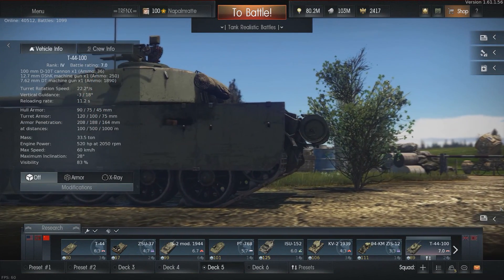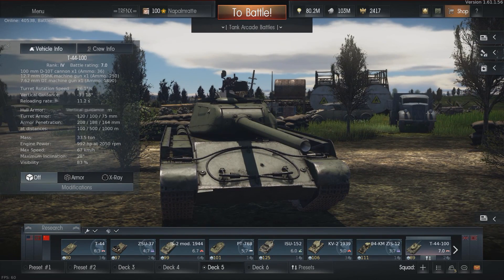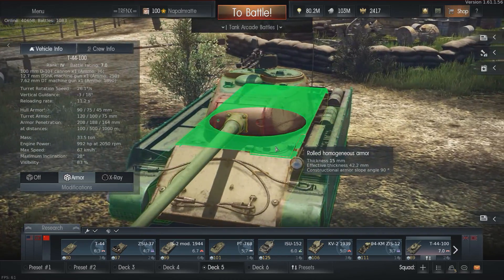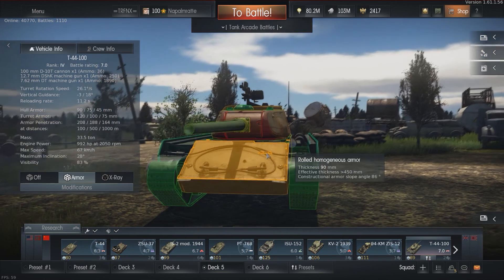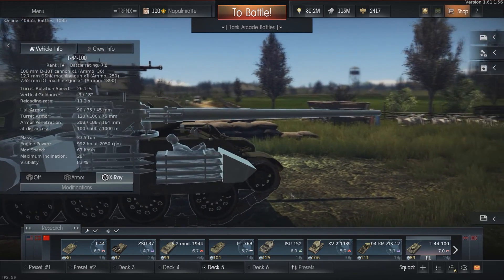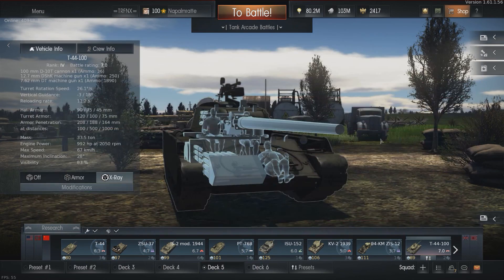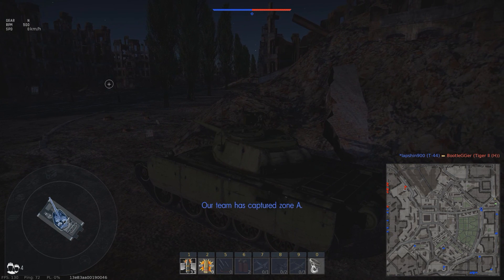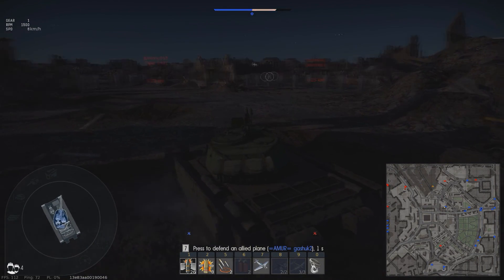War Thunder || T 44 100 - Tank Review (A Knife In The Night)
Let´s have a look at the T 44 100 in todays tank review.
I have an epic match to show how awesome this tank is in a night battle. Btw, this tank was featured in the first video of mine ever.

Vote for the tank you want to see in a propper tank review!
I let it run for a while and try to get as many views as possible.